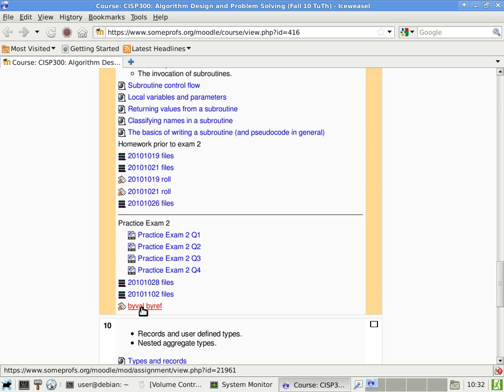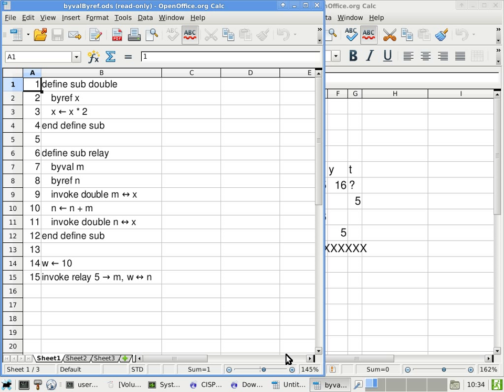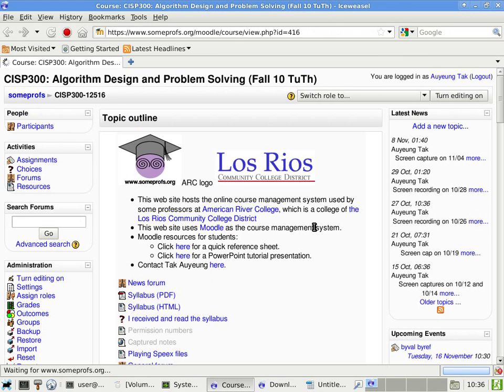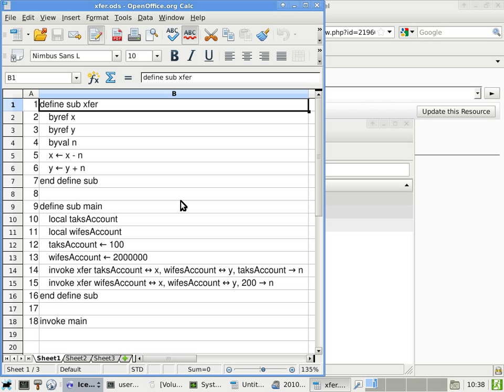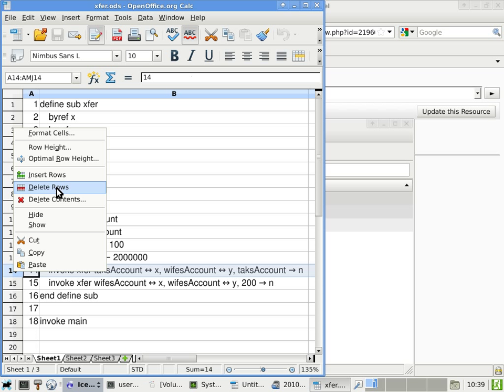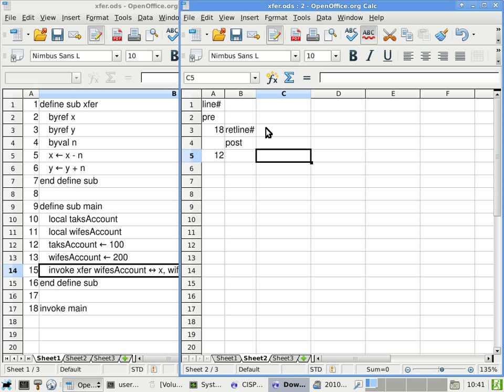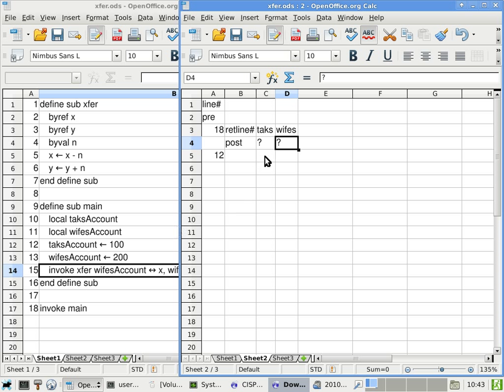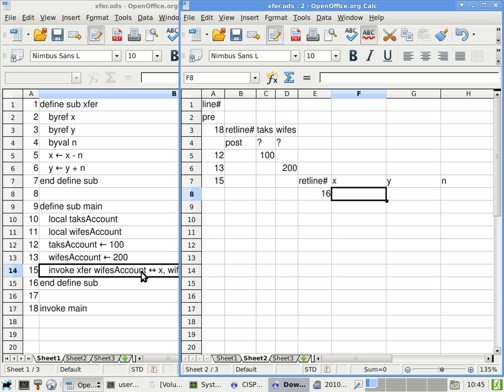20101109 cisp300 0